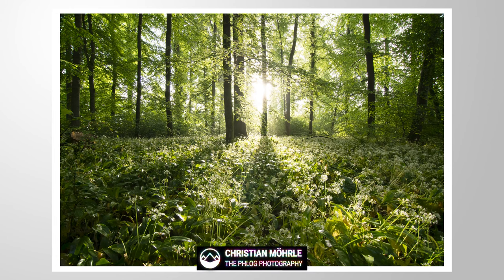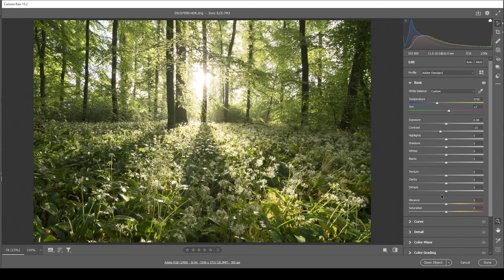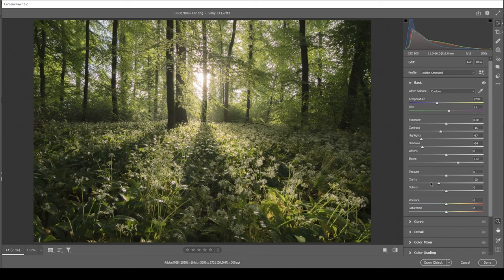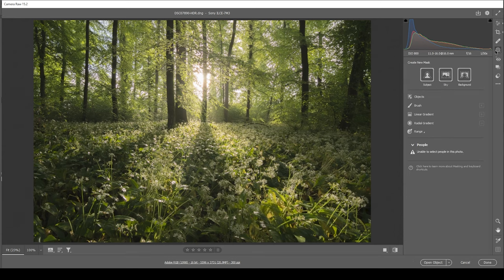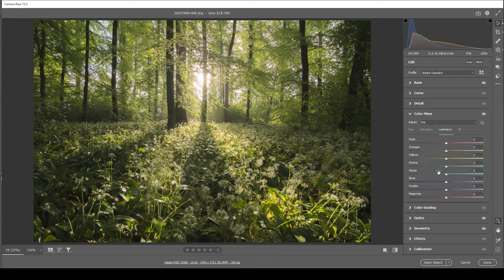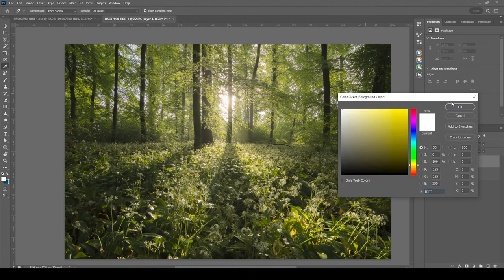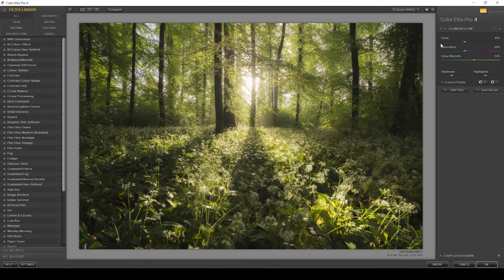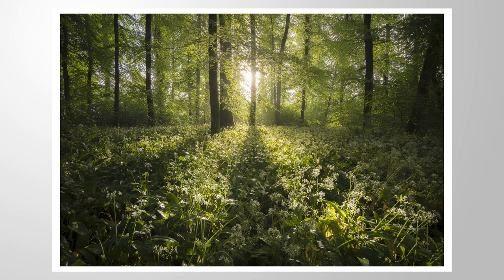This technique will give your Photos perfect GLOW - Photoshop Tutorial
Here is a quick way of adding glow using negative dehaze and clarity. This works in Photoshops camera raw editor as well as in Lightroom!

0:00 Intro
0:40 Basic Adjustments
4:01 Masking
5:11 Color Grading
5:55 Dodging Highlights
7:49 Nik Collection